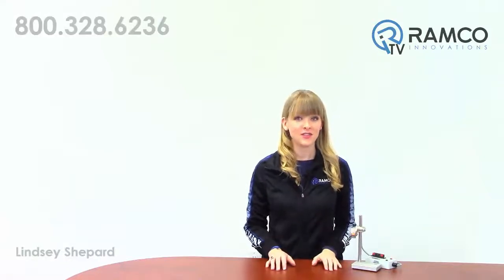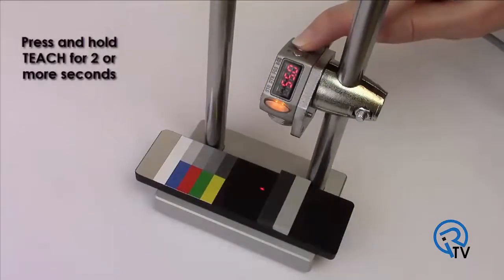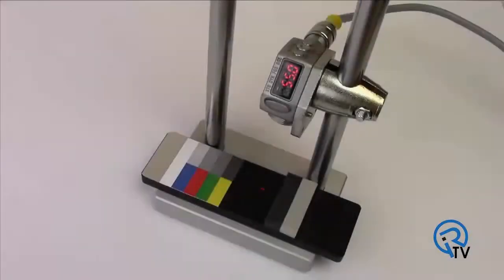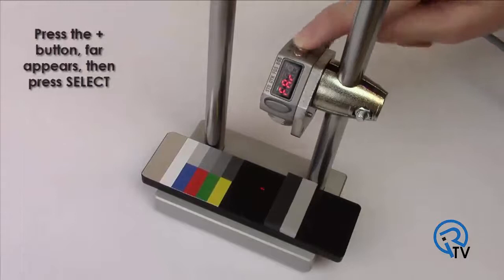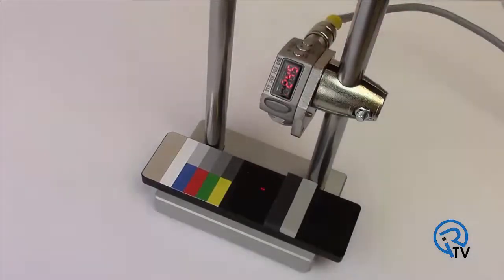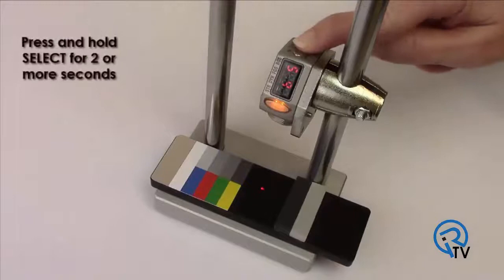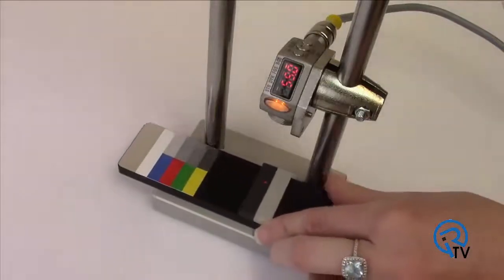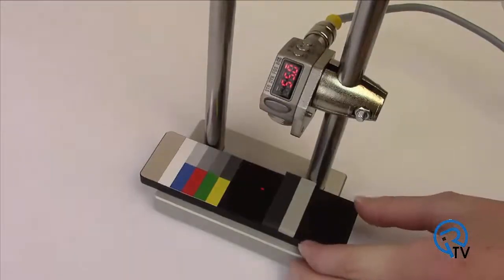Banner Q4X Demo: 2 Point Teach & Background Suppression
This video is designed to walk you through the steps of the 2 Point teach mode and background suppression mode using the Q4X by Banner Engineering.